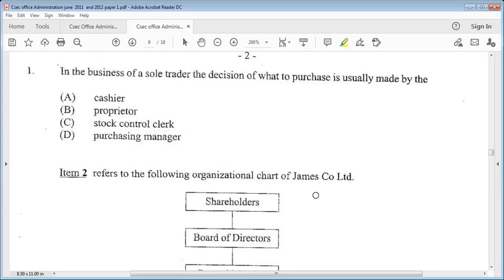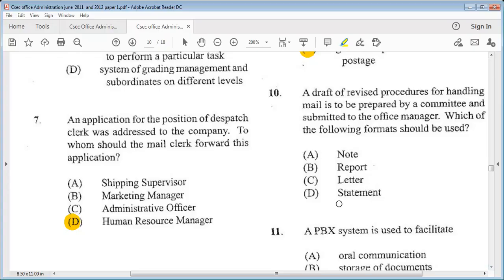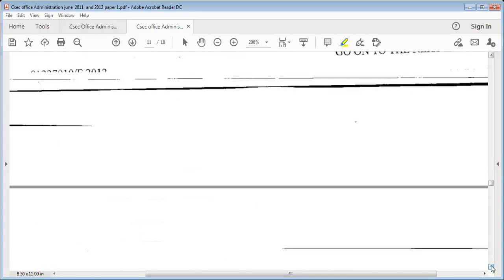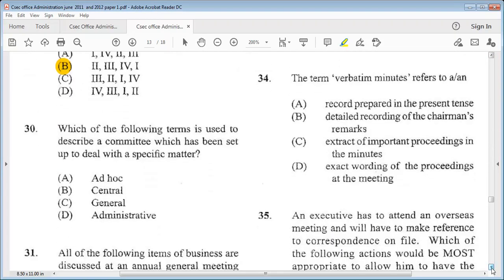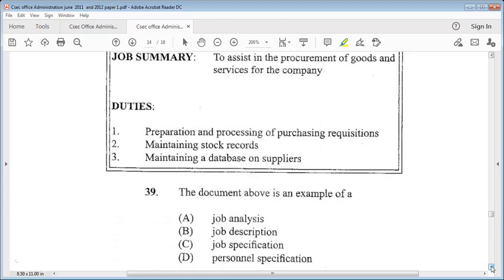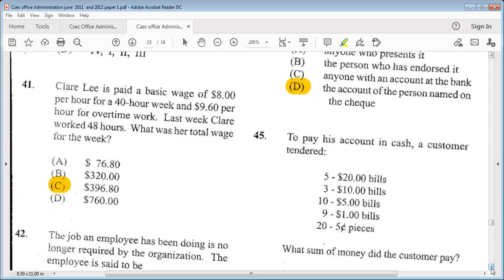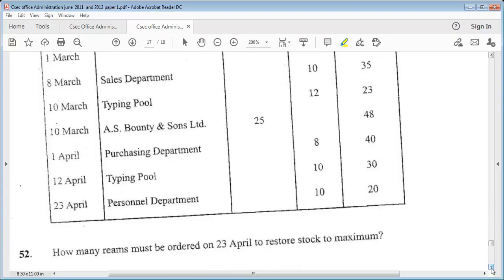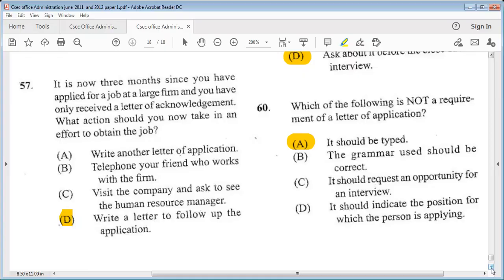CSEC Office Administration May/June 2012 Past Paper 1/Multiple Choice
In this video, An explanation of the CSEC Office Administration May/June 2012 Past Paper 1 questions and answers (1 - 60 )